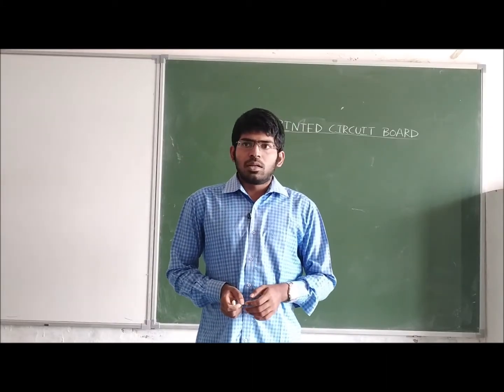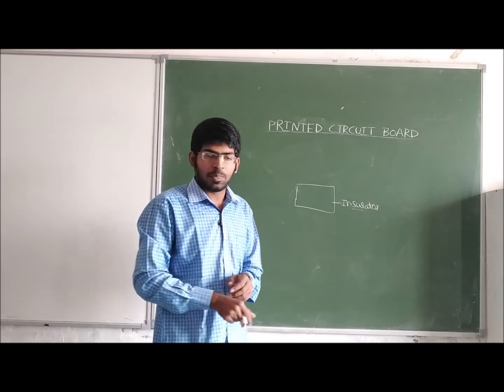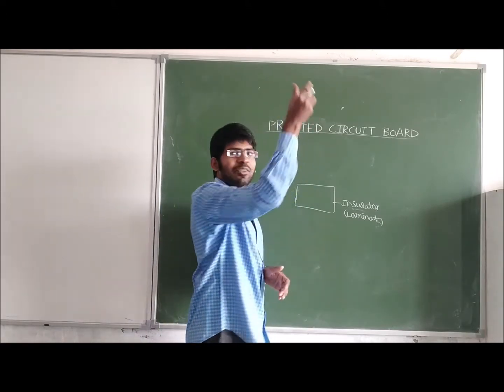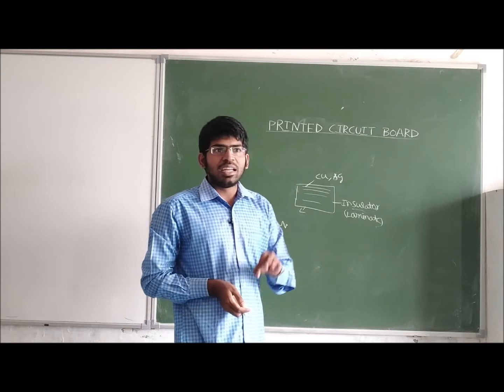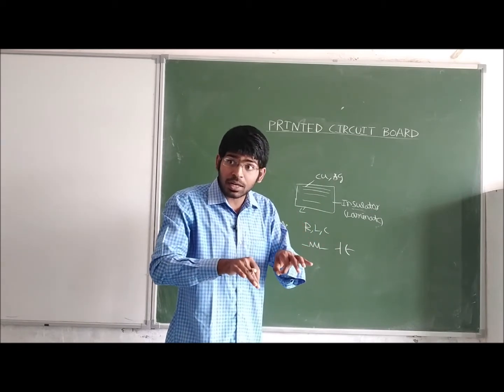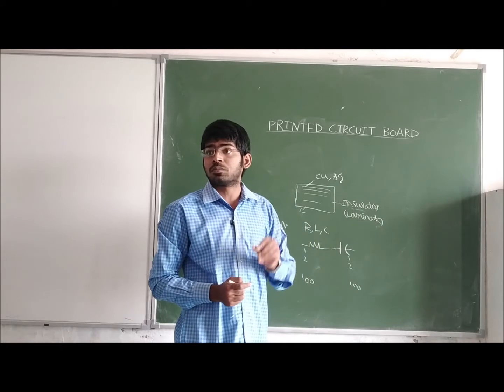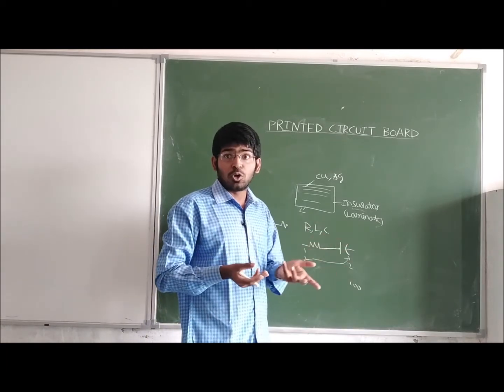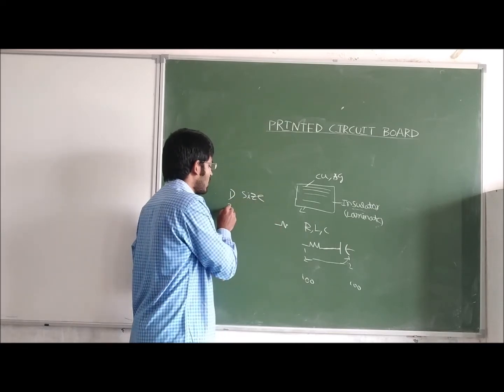56-Need of PCB in electronic equipment